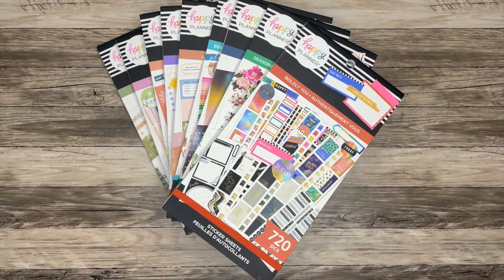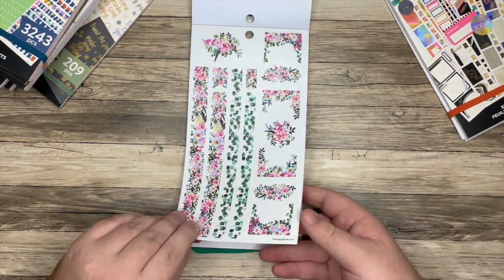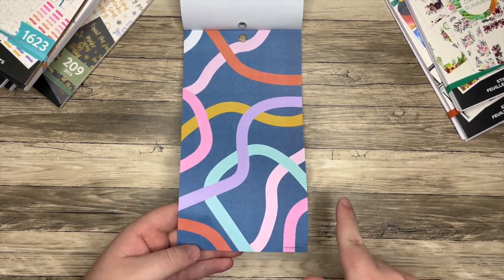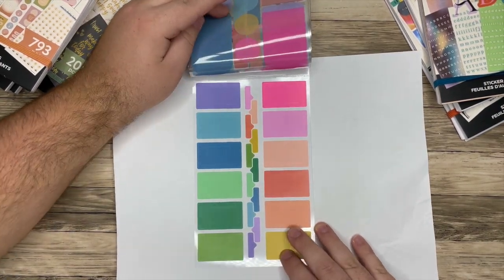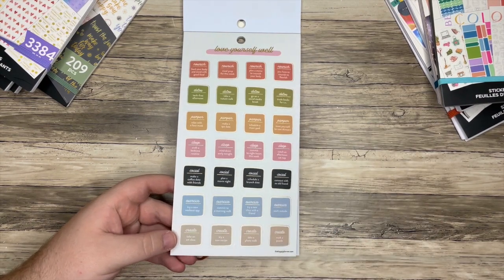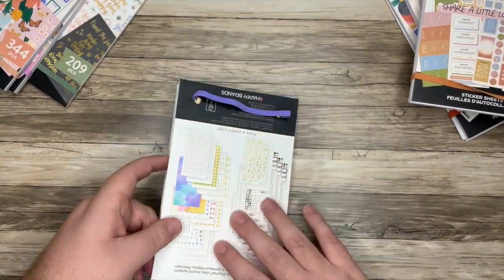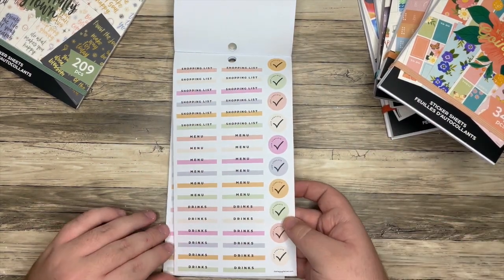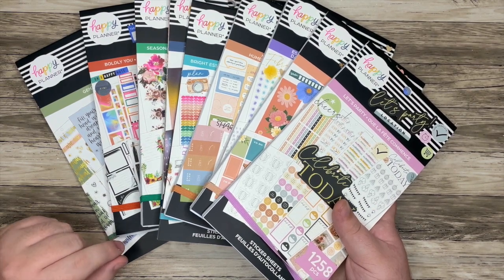NEW Sticker Books - Happy Planner Winter Release 2022 Sticker Book Flip Through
In this video, I flip through the new sticker books from The Happy Planner Winter Release. The preview is live now, and these items go on sale on Monday, December 5th at 9am PST.

I also have other videos up now on my channel, showing the rest of the items from this release.